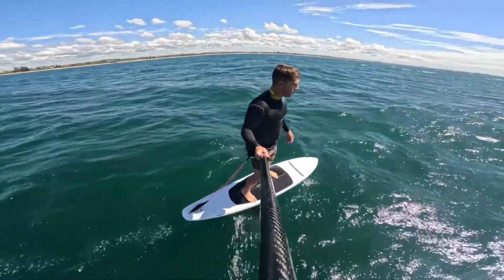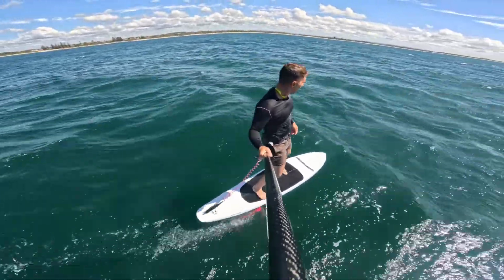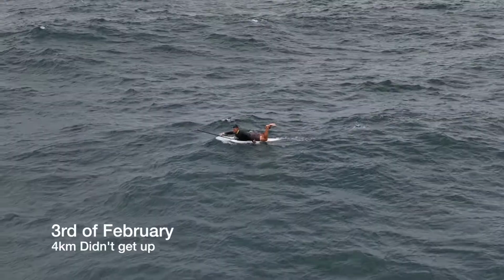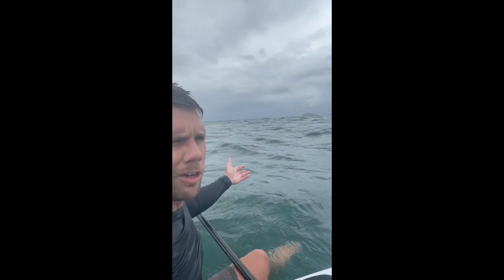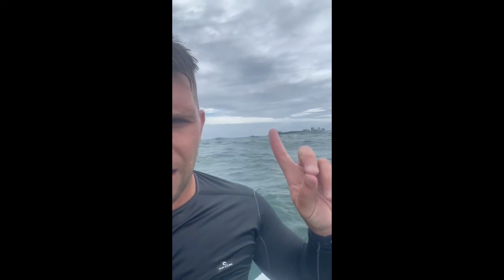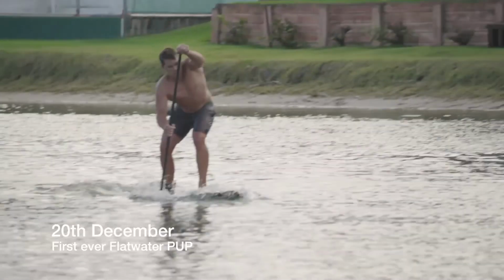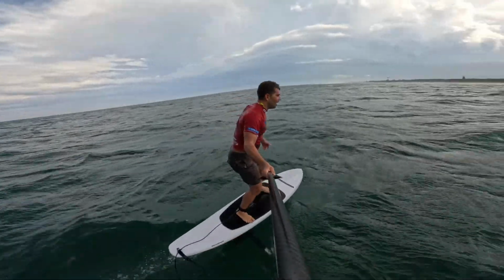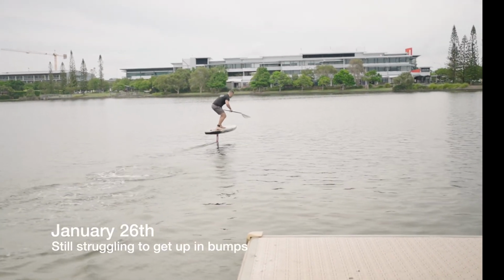Learning Downwind foil: Tips and My Honest Experience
I really wanted to share my experience to let all of you know that the level of difficulty you're experiencing is normal.

And I wanted to share some of my mistakes. I'll have another video soon sharing more of my mistakes in the coming weeks.

I hope that hearing from a normal guy (not a world class athlete) that it's hard makes you keep struggling through and not quit. You're not alone in the struggle and there is light at the end of the tunnel haha!

I wanted to quit sooooooo many times! Truly I was going selling my DW board at one point.

Now that I've pushed through it's my favourite of the foiling sports!!! It's incredible but you really do have to earn your stripes. More so than any other thing I've learnt.